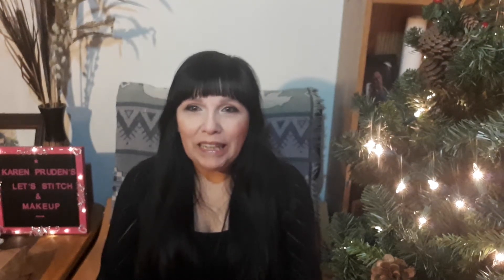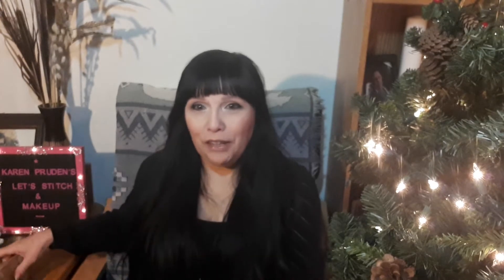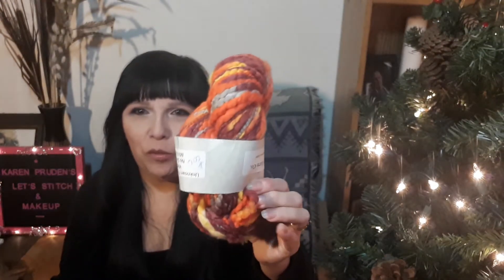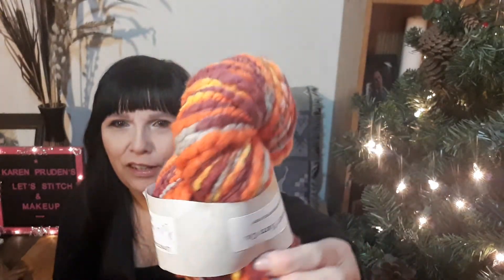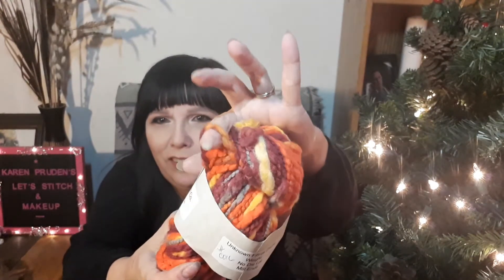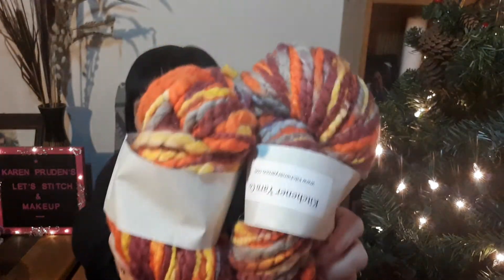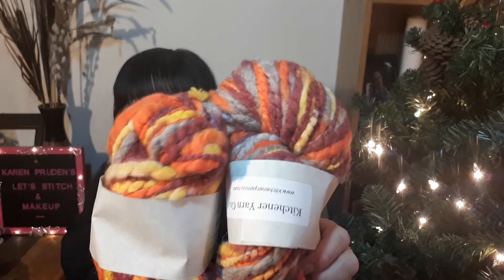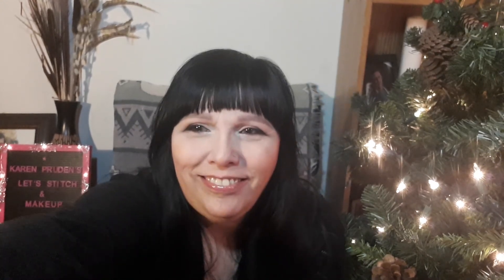Advent Calendar Unboxing - Day 13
This is my yarn advent calendar I got from Kitchener Yarn Co. I love it! It is jammed packed with yarny goodness. This is day 13 and it was awesome! I can't wait for day 14. 😊

xoxo